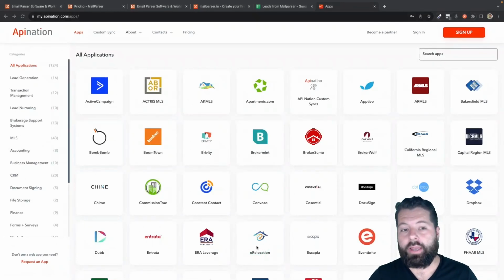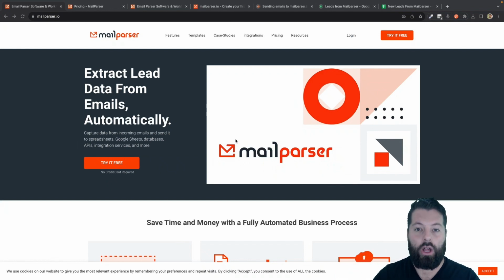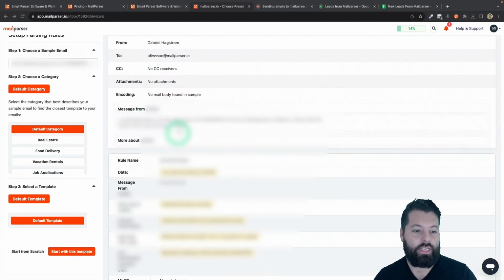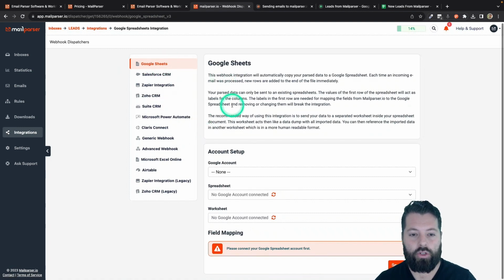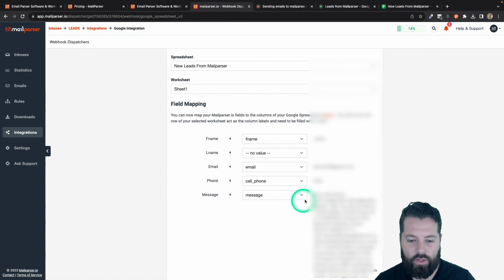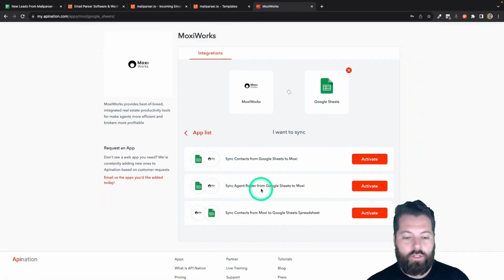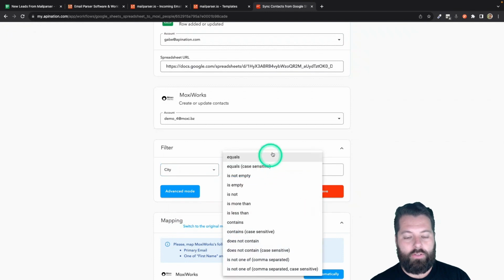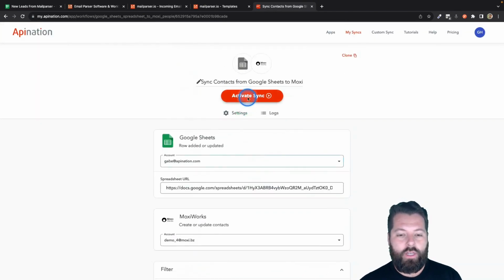How to Sync Realtor.CA leads into MoxiWorks - using Google Sheets Sync from API Nation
Here's how to automatically Sync those leads you're getting emails about from Realtor.CA into MoxiWorks. No copying, pasting, importing, exporting none of that.

Step 3 is to set up the live Sync from the Google Sheet Mailparser is now feeding, into your MoxiWorks account.